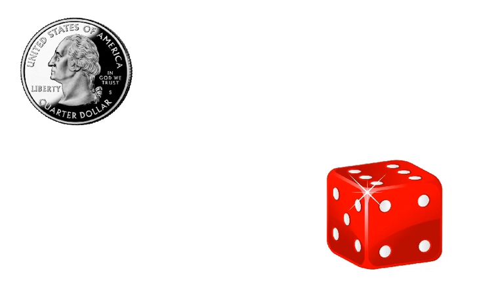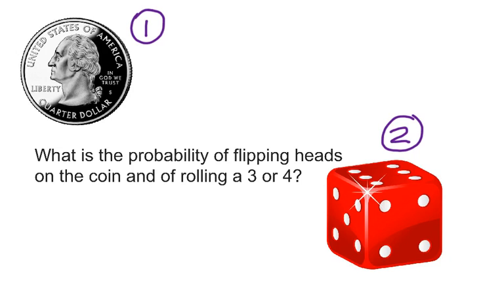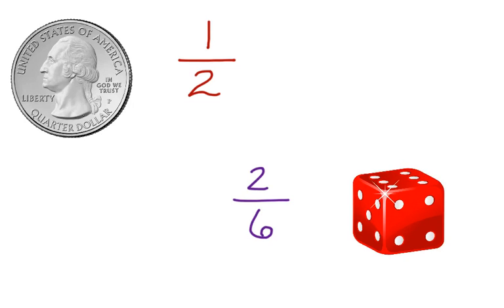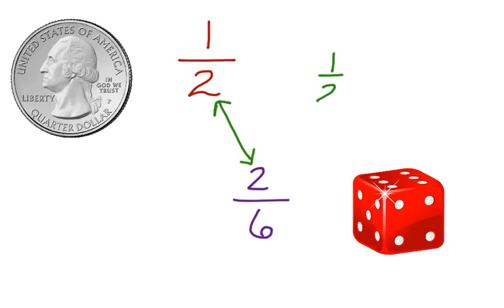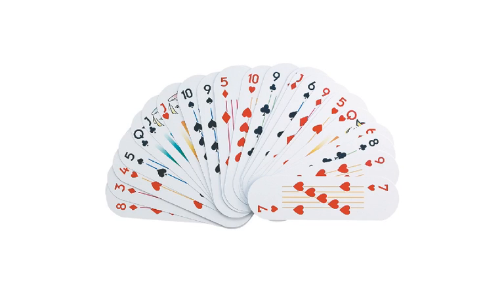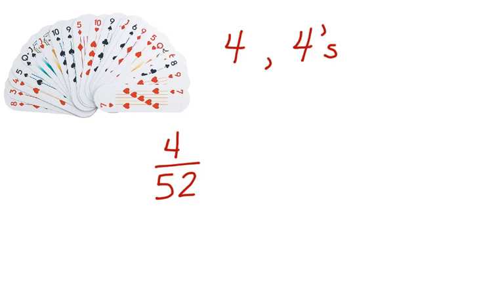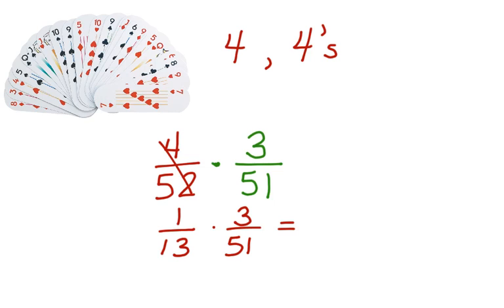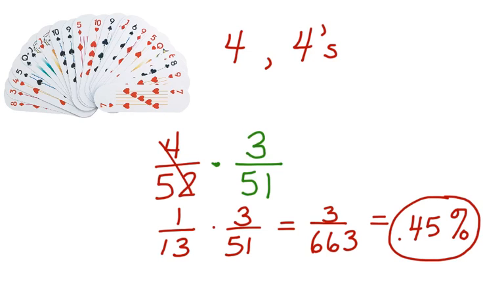Probability Independent Compound Events